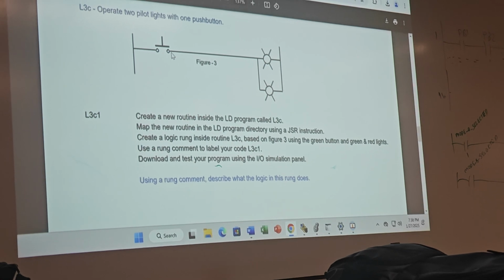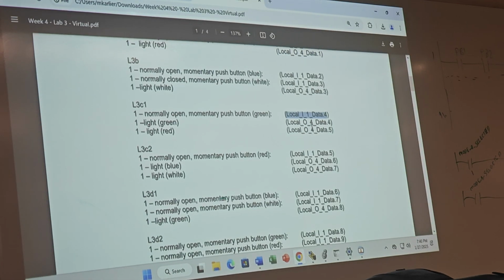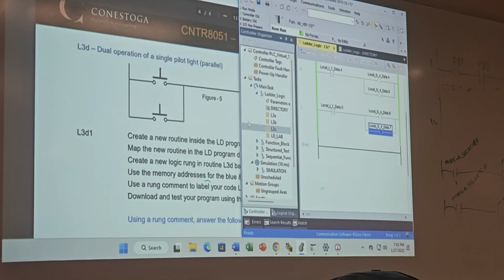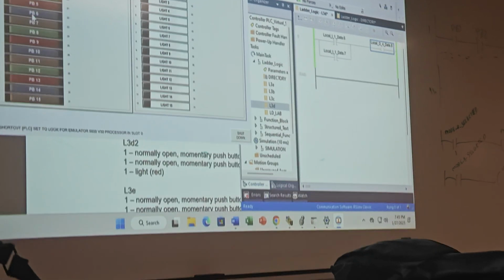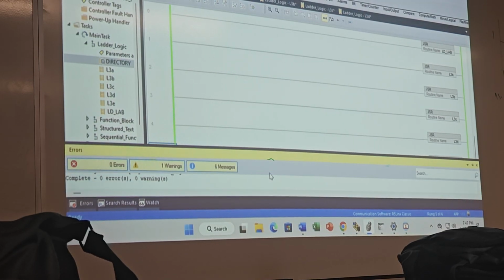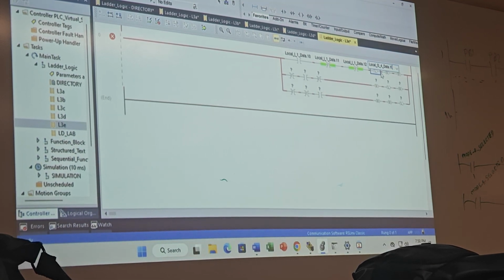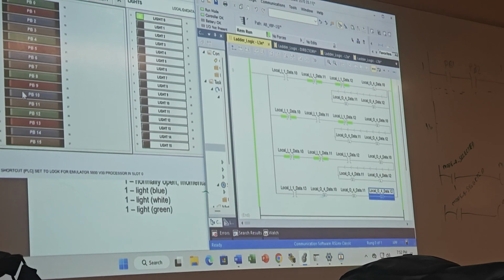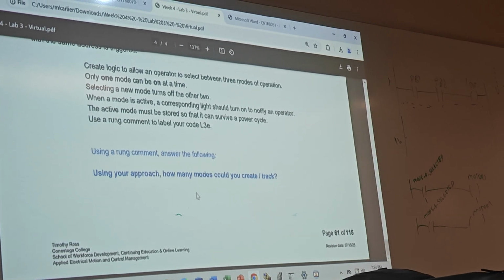PLC Programming Part 3